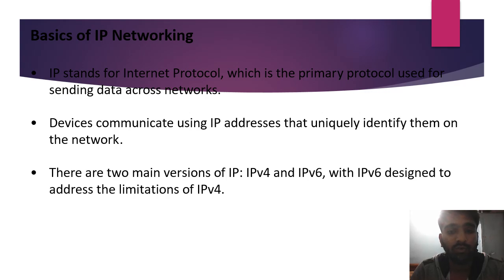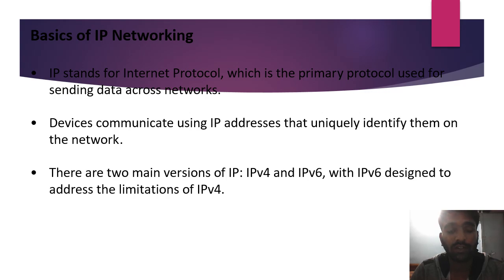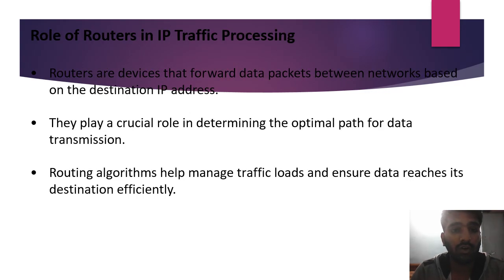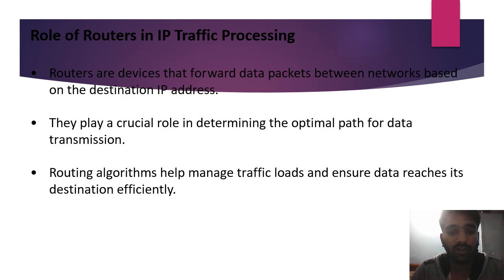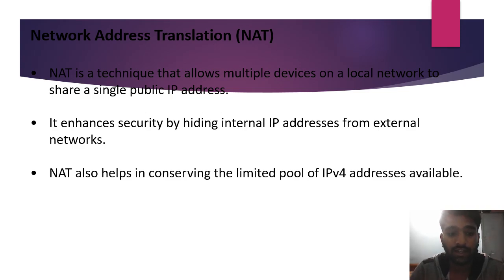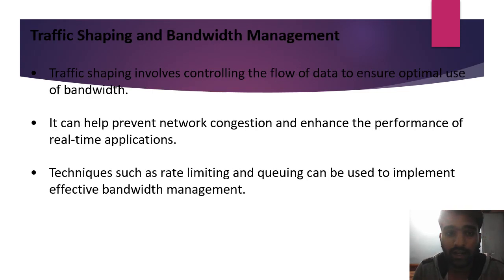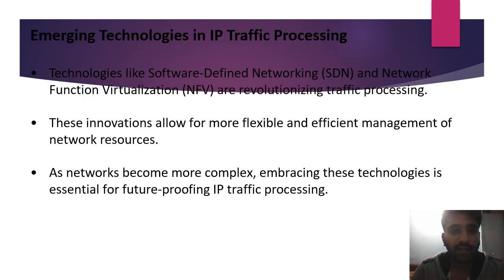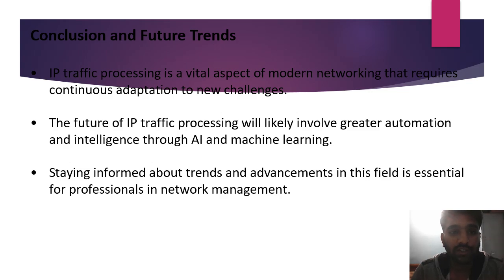IP Traffic Processing